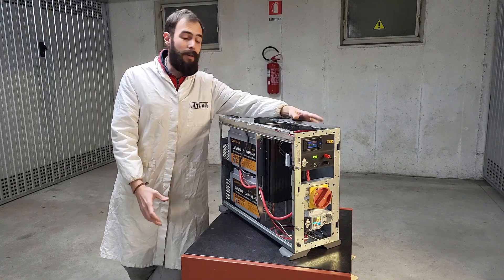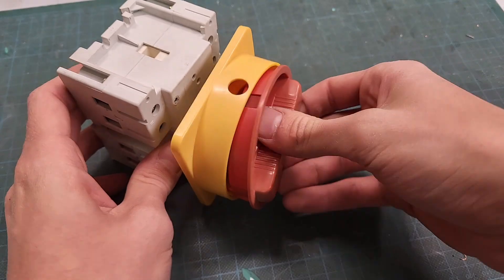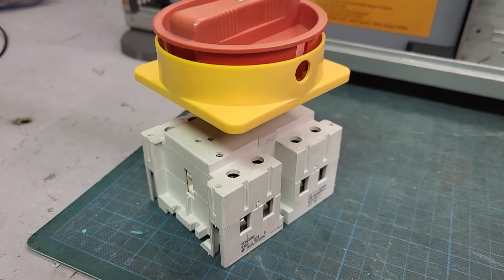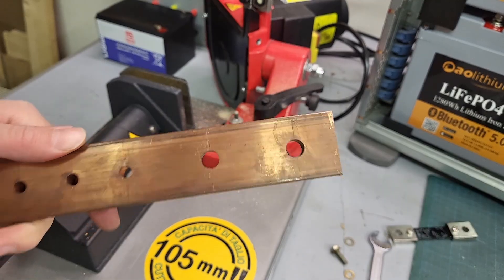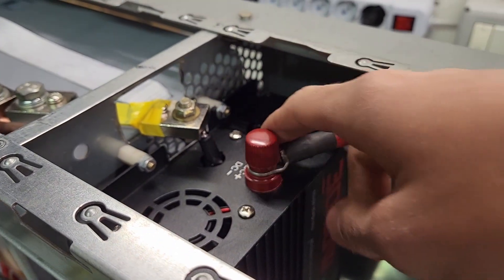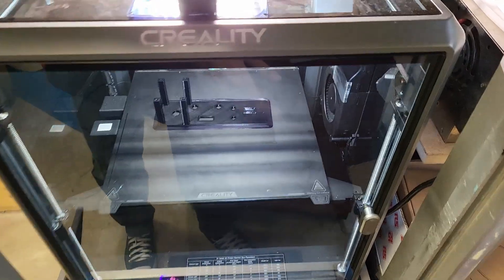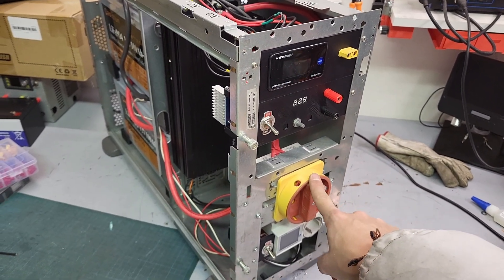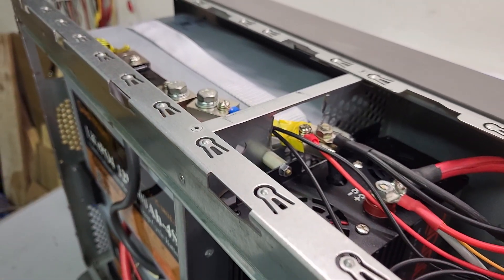How to make a Low Cost POWER STATION DIY 2500 Wh LiFePO4 Battery, Inverter and Solar PV Charge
⚠⚠NEW VIDEO OF THE PROJECT!!⚠⚠
Hello everyone and welcome to AT Lab, in this video I build a power station, portable battery with over 2 kWh of stored energy. With 12 V 100 Ah LiFePO4 batteries placed in series and an inverter for a 230 V AC pure wave output. Design in full AT Lab style with many recycled parts in order to lower the cost and built a super cheap device!

► List:
Batterie LiFePO4 12V 100Ah 1280Wh

- Current meter, power KWS DC 200
- Panel voltmeter 0-100V
- Current meter, AC 300 power
- 20 A Buck Converter
- Inverter 12 V 230 V 50 Hz pure wave
- Inverter 24 V 230 V 50 Hz pure wave
- 275 A car battery switch
- Set of eyelet cable lugs in various sizes

Banggood:
- Panel voltmeter 0-100V
- 20 A Buck converter
- Car battery switch 200 A
- Eyelet Cable Lug Set with Crimper

► Strumenti elettronici del laboratorio:
(valido fino a marzo 2024)

► Stampante 3D e fresa CNC:
Snapmaker Sito Ufficiale:
Snapmaker 1.0 Amazon

► Filamenti per stampante 3D:
AzureFilm3D Amazon